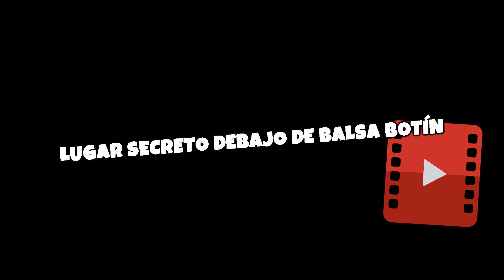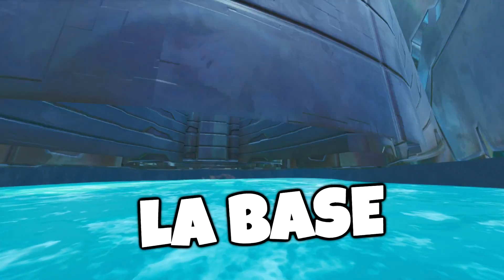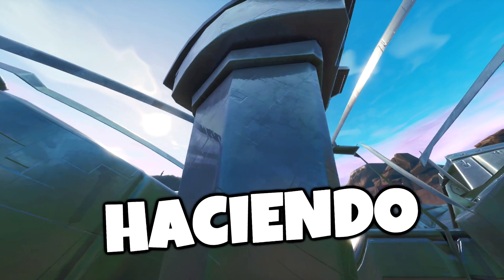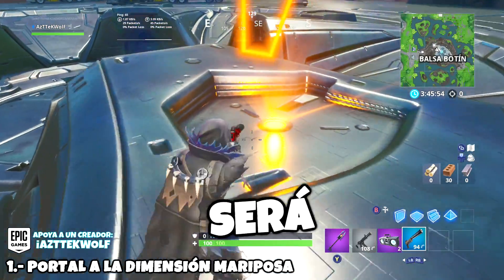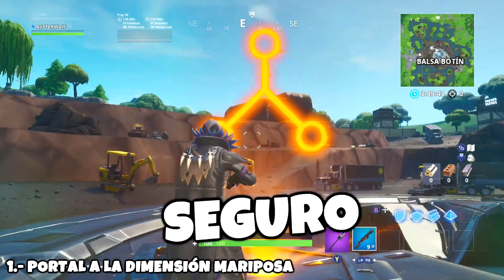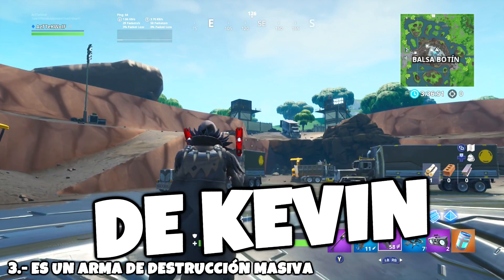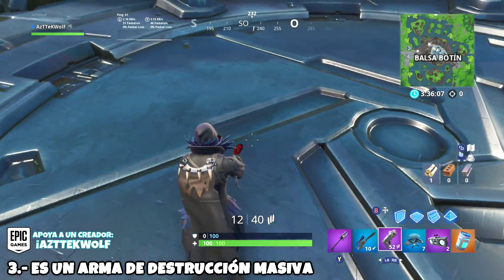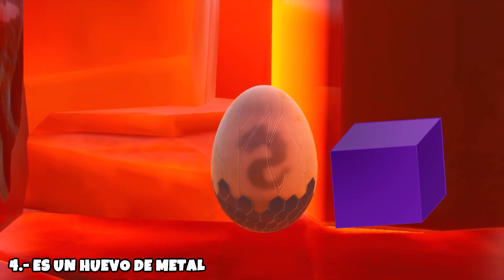LUGAR OCULTO QUE NO HAS VISTO BAJO LAS EXCAVACIONES - FORTNITE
Apoya a un Creador: iAzTTeKWolF

En éste video les muestro este impresionante Lugar Secreto abajo de las nuevas excavaciones  en la Temporada 8 del Fortnite lo cual está super Fumado!

Outro:
Yoshi Island - Theme

Contacten conmigo!

Xbox One►
AzTTeKWolF

Espero que les Guste

Comenten :D
Únete a la Tropa!